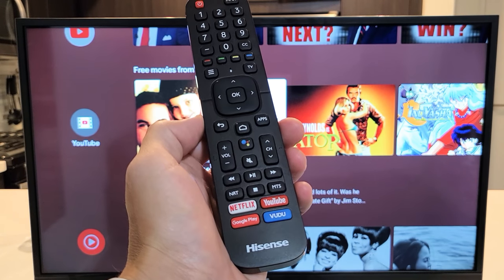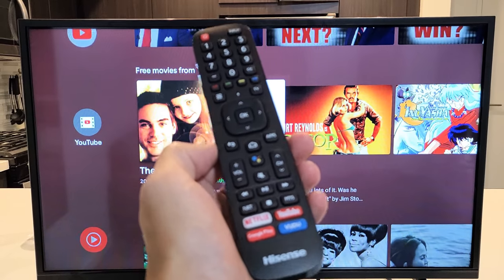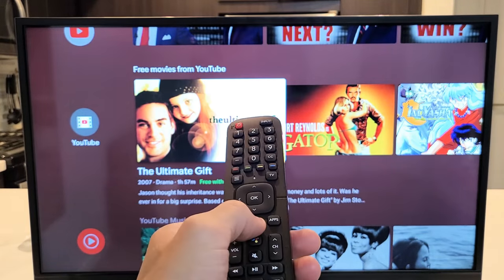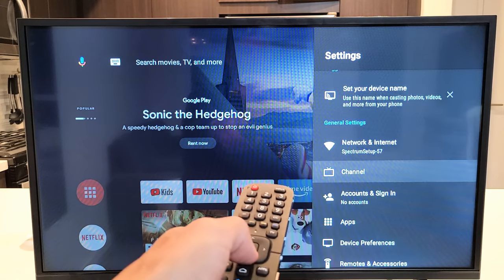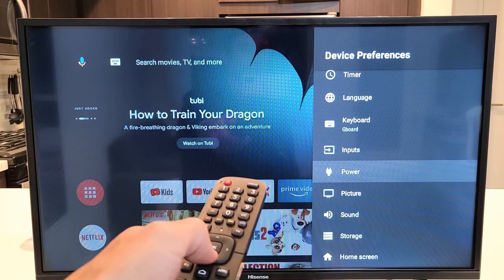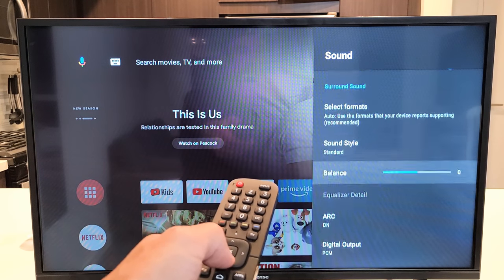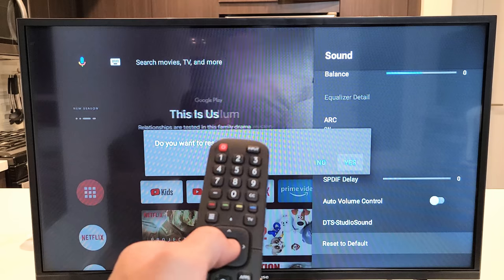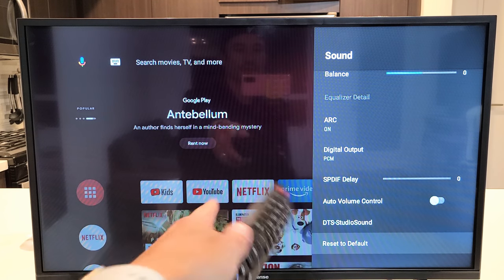Hisense Smart TV: How to Reset Audio / Sound (Audio Problems?)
I show you how to reset the audio / sound settings on a Hisense smart tv (Android TV). Maybe you have been experiencing problems. Maybe you have sound or audio problems like no sound but only picture, audio goes in and out, out of sync, audio sounds funny or muffled or echoing, or you just want to factory reset the audio / sound back to factory defaults for a clean slate, etc. Hope this helps.

Hisense 32-Inch 32H5500F Class H55 Series Android Smart TV with Voice Remote (2020 Model)